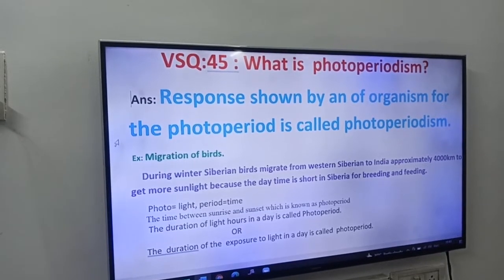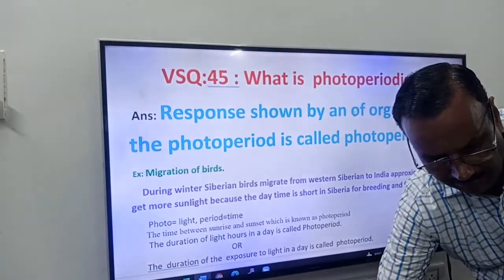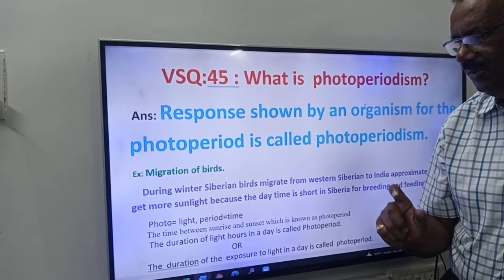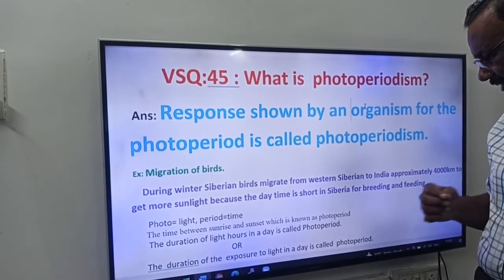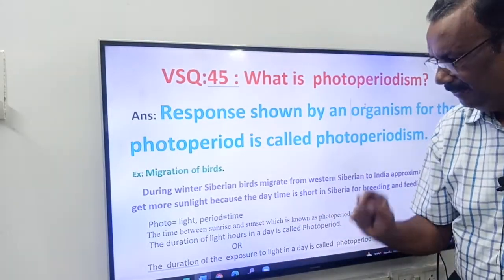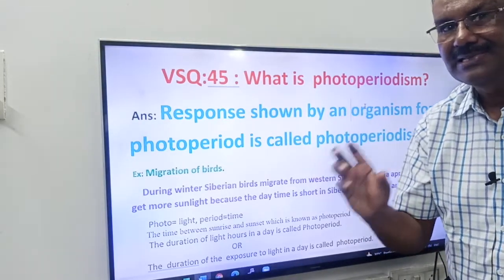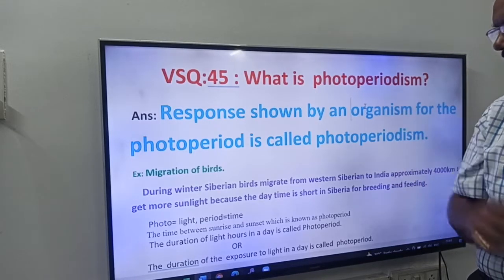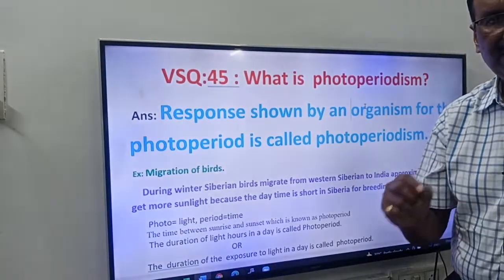87:PHOTOPERIODISM-Definition :VSQ: First Year:Unit VIII: Ecology and Environment.